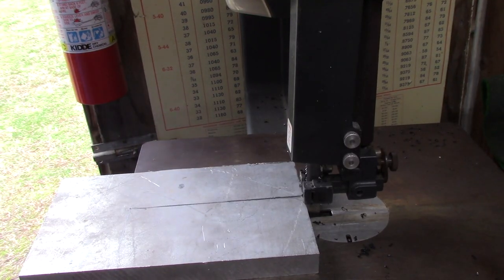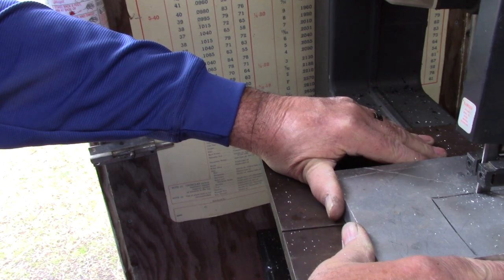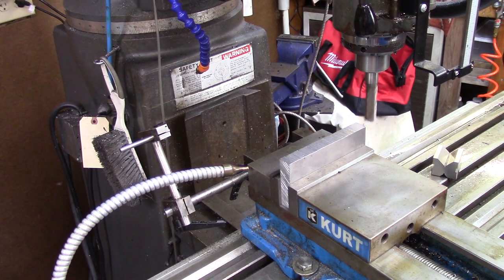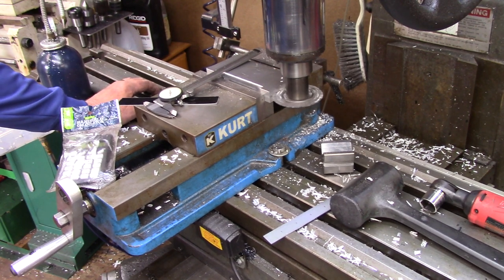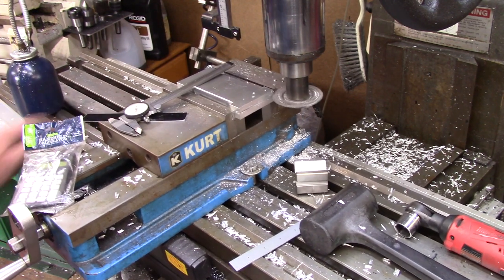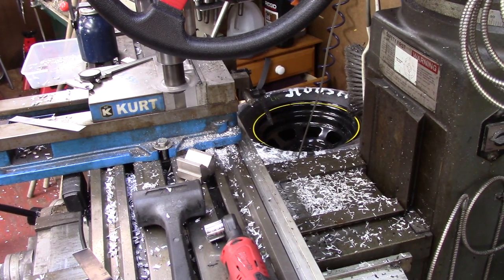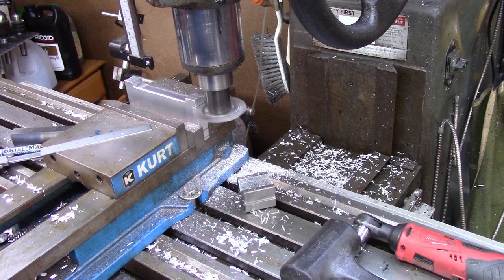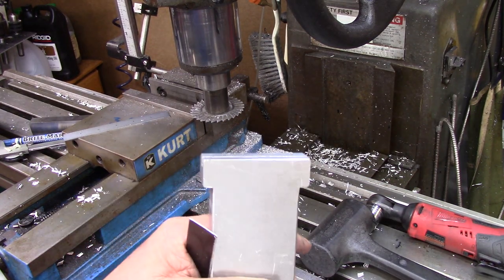A simple sheet metal lip tool for the race car shop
A simple sheet metal lip tool for the race car shop. This is a simple tool used to bend lips in sheet metal, usually around wheel wells and such on the race car bodies.